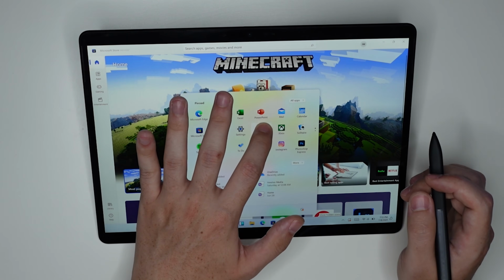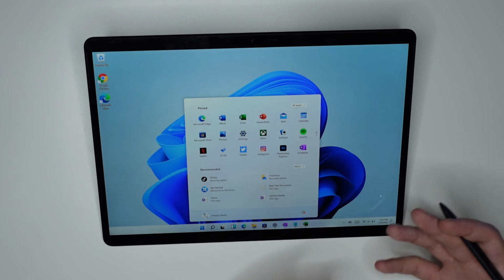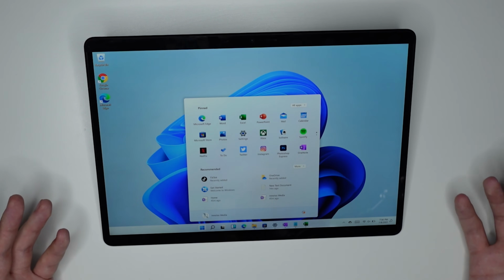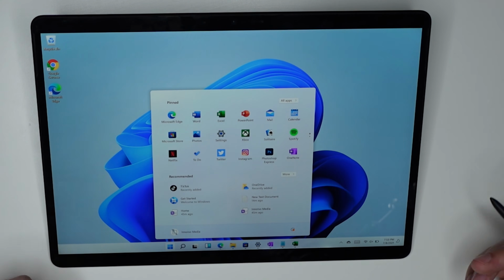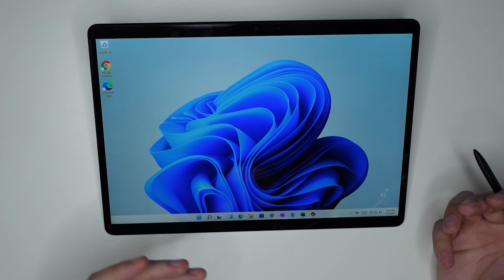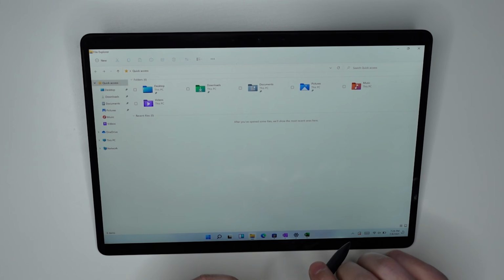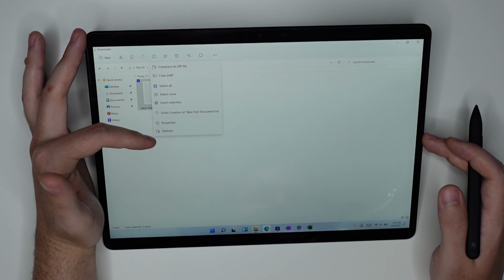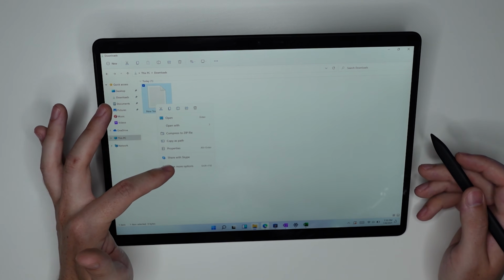Windows 11 on the Surface Pro X Deep Dive Part 1: New Start, Taskbar and the File Explorer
With Windows 11, new life has been breathed into the Surface Pro X, Microsoft's first tablet to run Windows 10 on ARM. But can Windows 11 improve the tablet experience and make the Surface Pro X worth it? This is the first video in a series where I'll review the experience of using Windows 11 on the Surface Pro X.